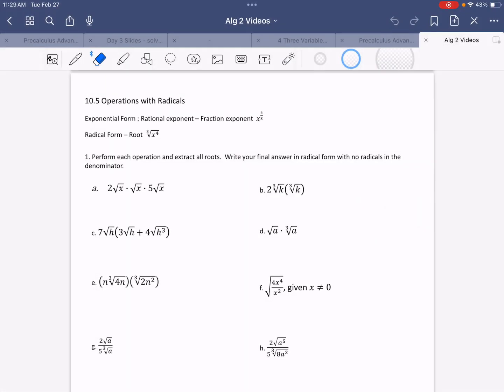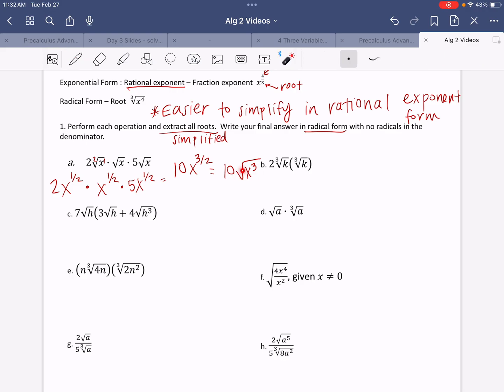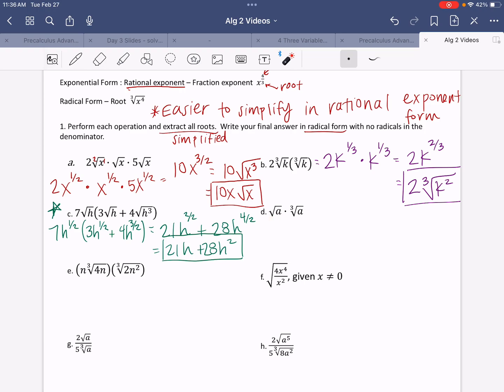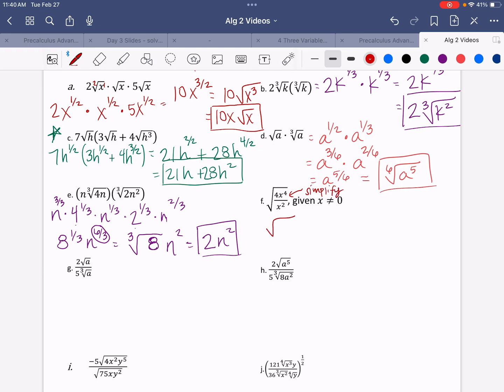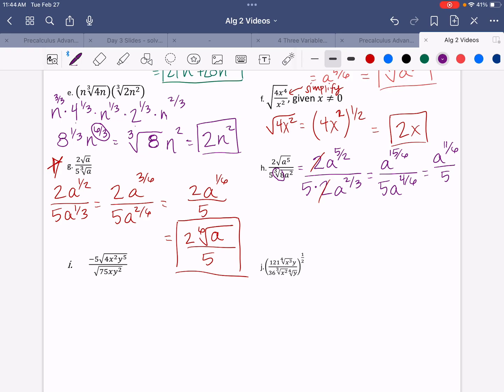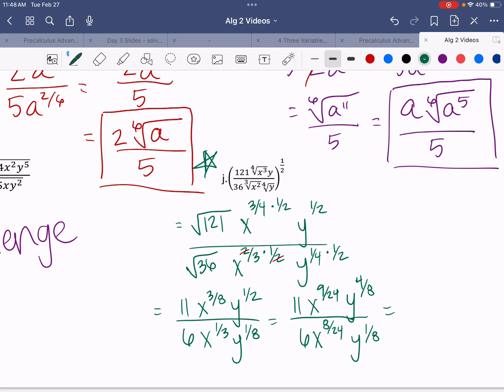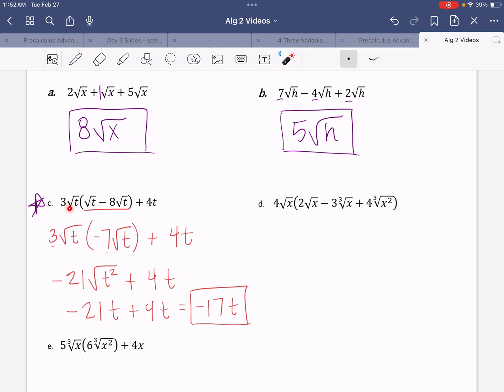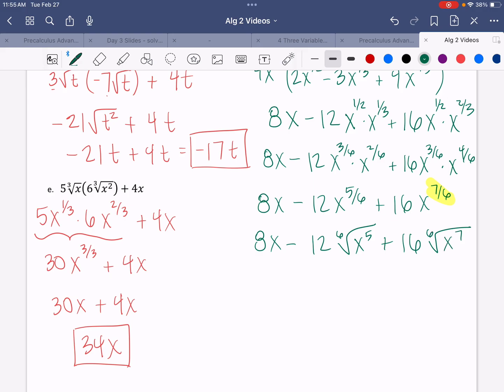Video Notes 10.5 Operations with Radicals